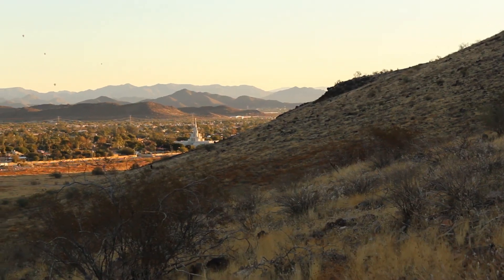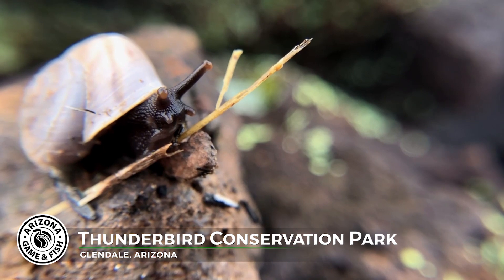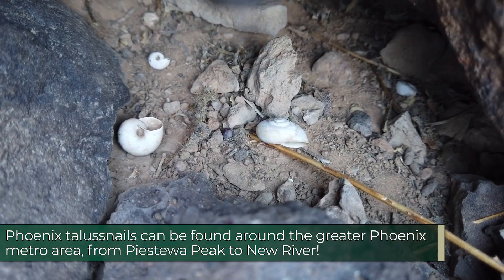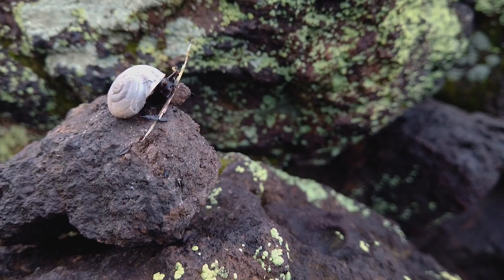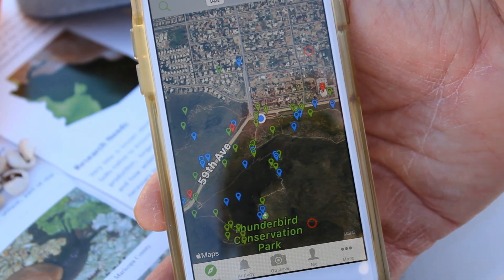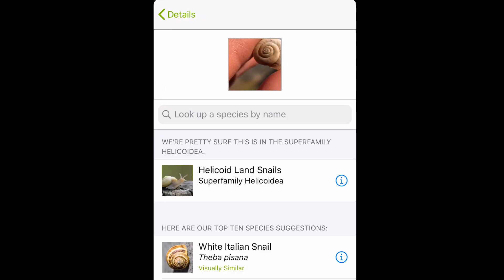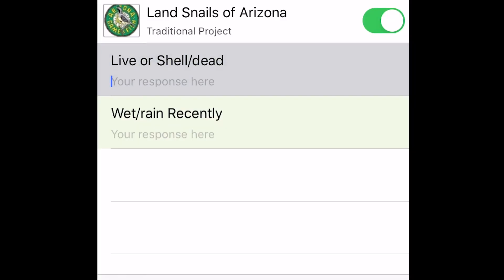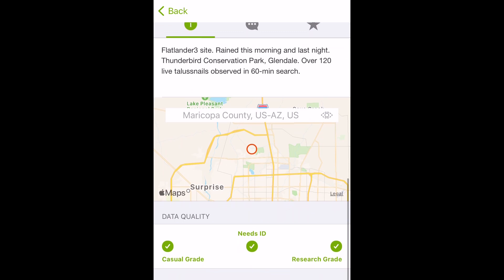Phoenix Talussnail Survey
If Arizona had an official state snail, it would be the talussnail.
Talussnail species are found mainly in the Sonoran desert (earning
them the genus "Sonorella"!). Arizona is home to more than 80 of these
species, including the Phoenix talussnail, the neighbor you didn’t even know you
had! We'll show you how Arizona Game and Fish is getting to know these
special snails, and how YOU can help conserve and protect them!

00:00:00 Snails in the desert?
00:00:53 Report your findings with the iNaturalist App